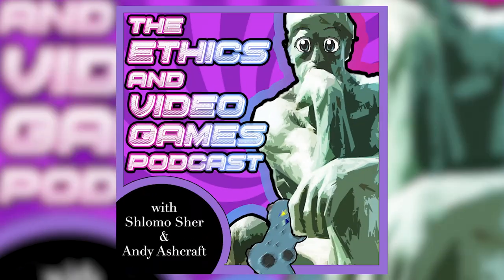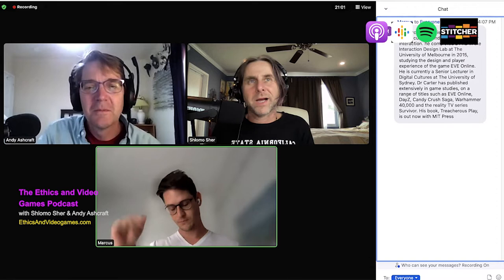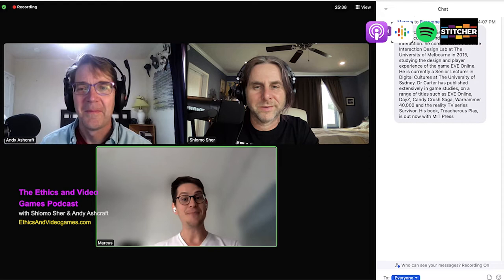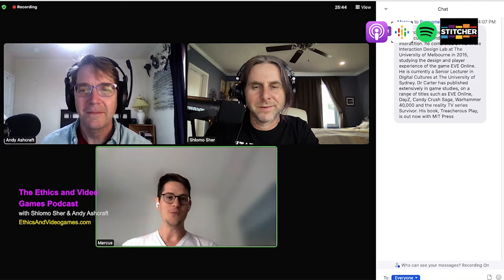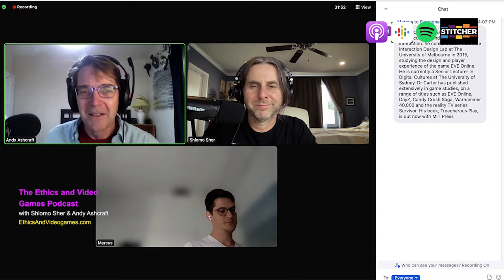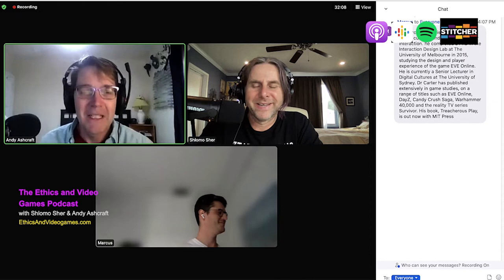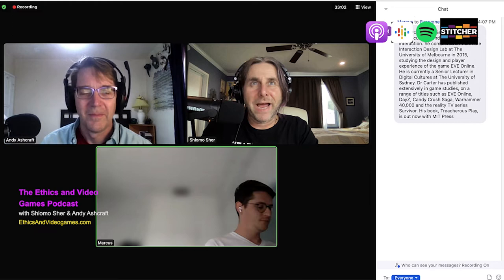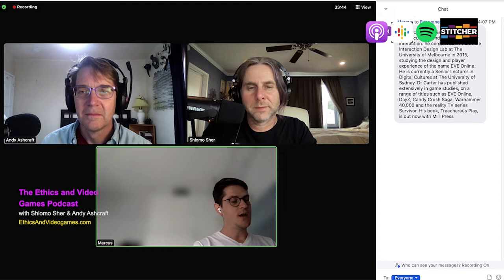Episode 38 – Backstabbing ,Scamming, & Treacherous Play (with Marcus Carter)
There’s deception in Among Us and bluffing in Poker.  But then there are multiplayer games where players you trusted will scam, betray, and backstab you to get ahead.  Few things can be as upsetting in a game as being the victim of such treacherous play.  But what, if anything, is wrong with playing this way?